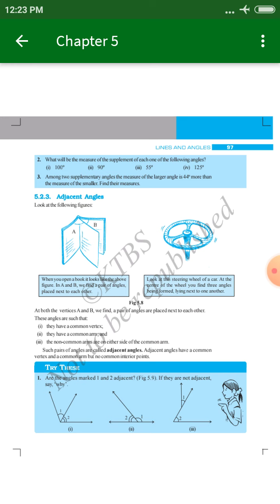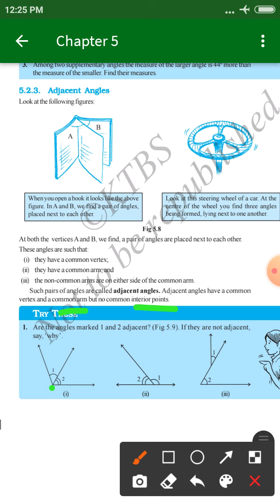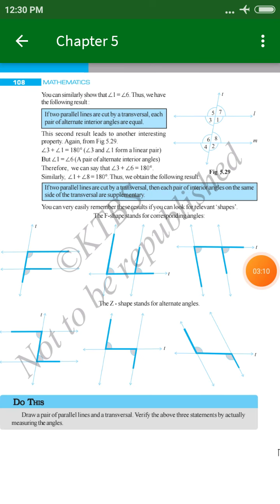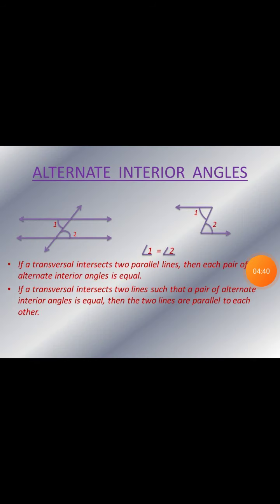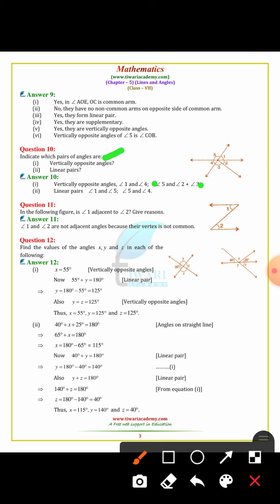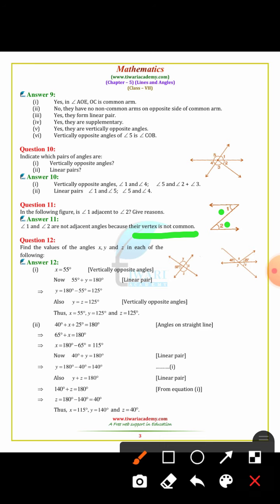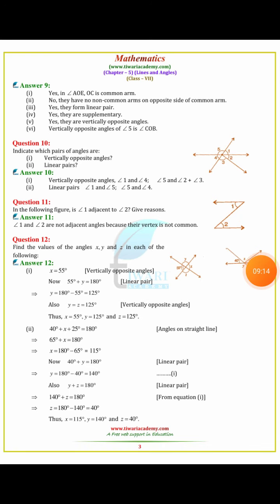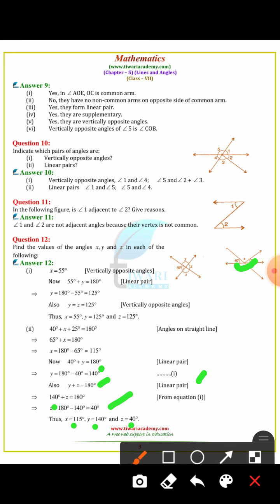7th lines and angles (2)